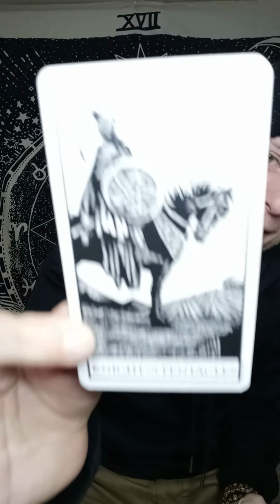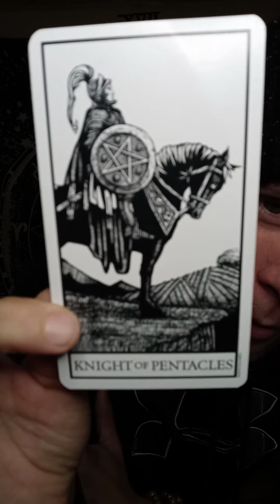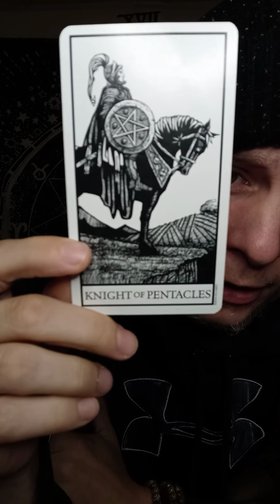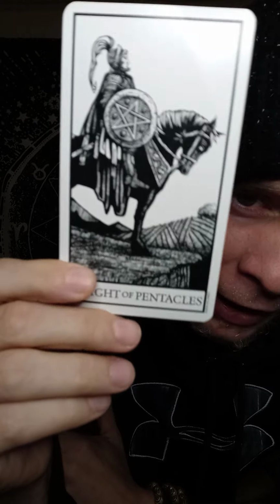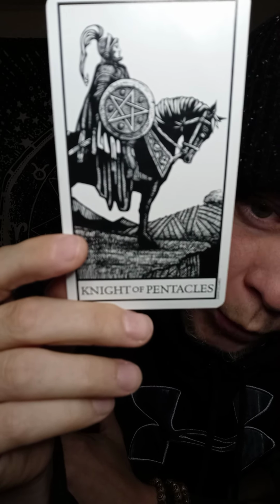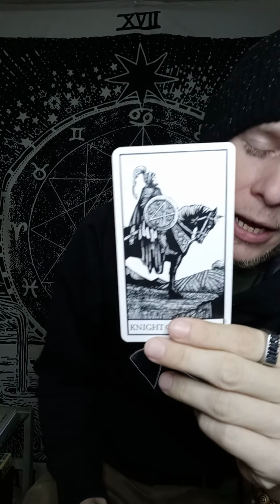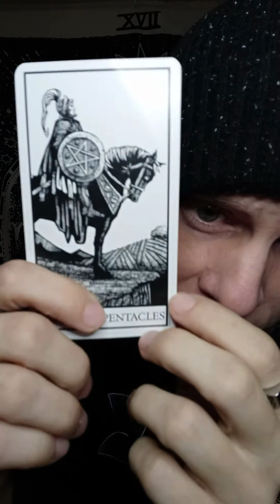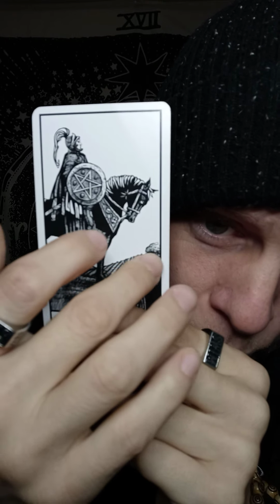Lightworker Card Pull 2-16-21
Slow And Steady For Stable Results

Current Services:

Tarot Readings:
3 card -15 Min-$15
In Depth Reading- 30 Mins-$25

Meditation/Breathwork Lessons:
30 Mins- $40(Discounts for multiple people)

Guided Yoga Nidra Session:
40 Mins- $50

Intuitive Consultation:
Tarot Reading w/
Focus Breathwork/Meditation
60 Mins- $50